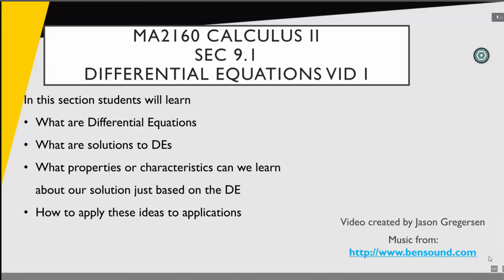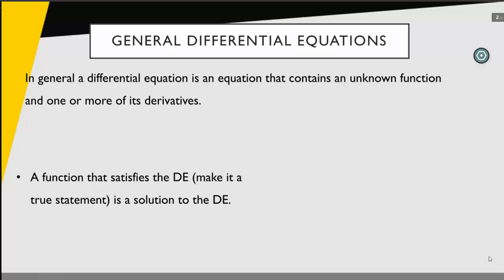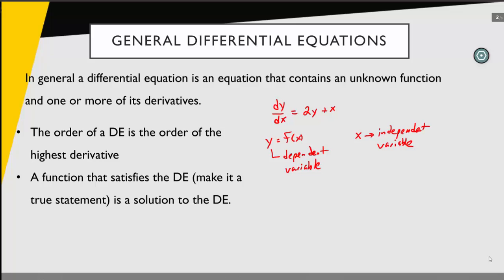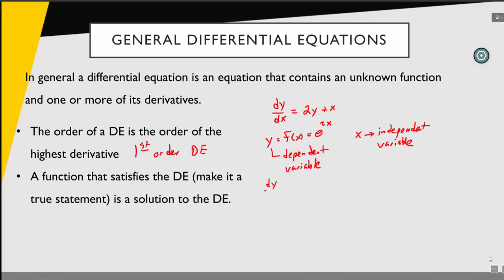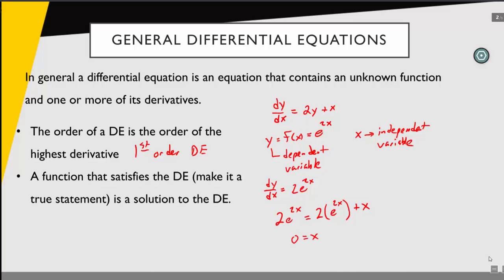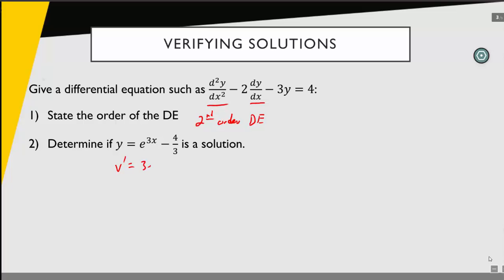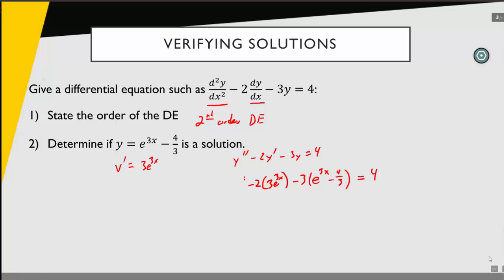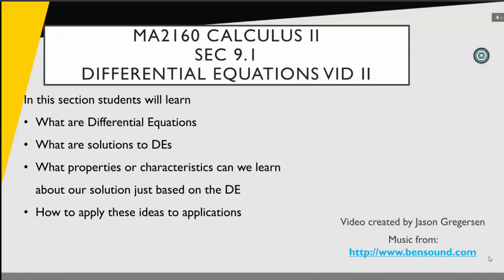sec 9.1 differential equations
This video describes what a differential equation is and what solutions look like.